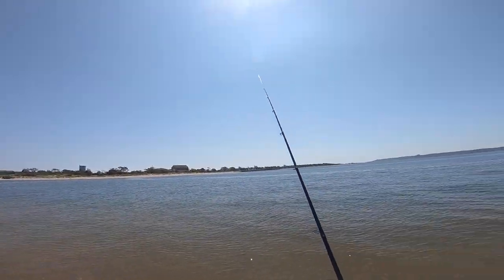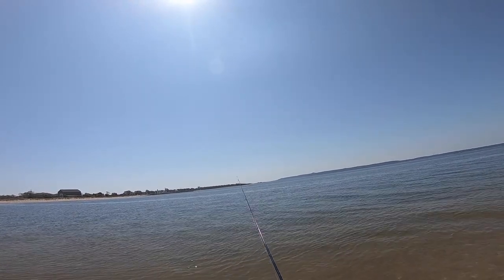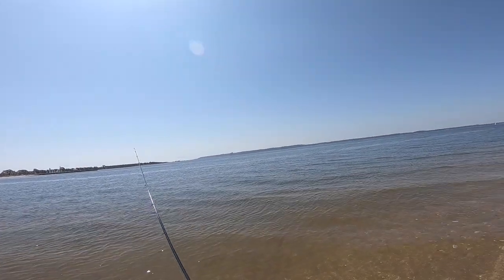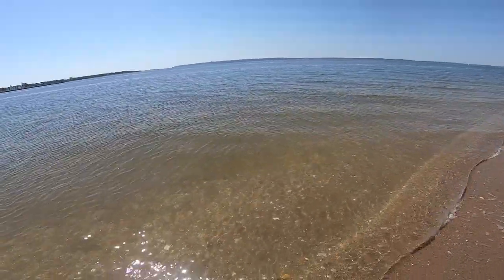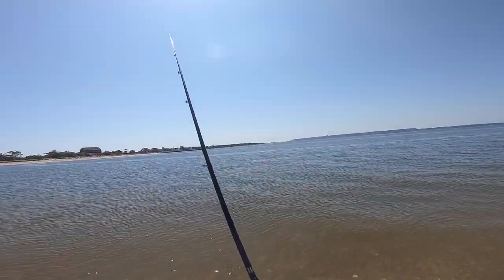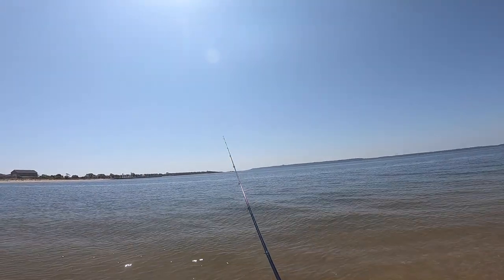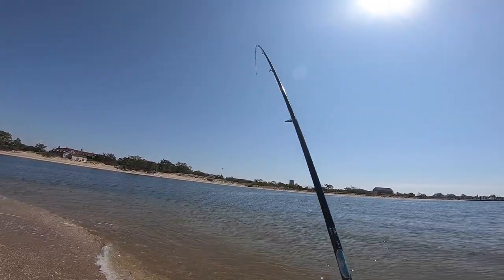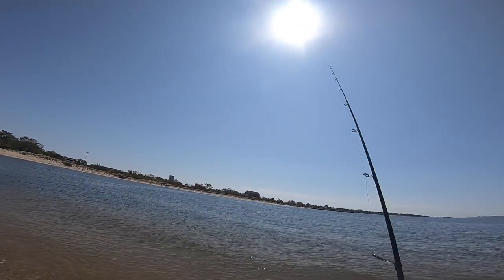STOPPED by Beach POLICE While Flounder Fishing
Went out to the beach hoping to jig up a limit of flounder but couldn't connect with the right ones. Caught a bunch of short fish and sea robins and also got checked by fish and wildlife for a fishing license. Interesting day out on the water.